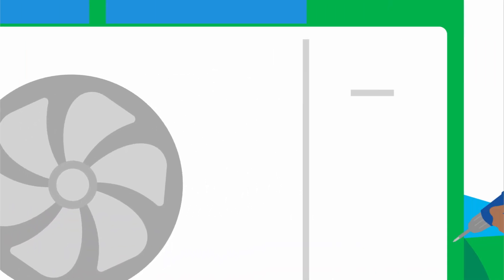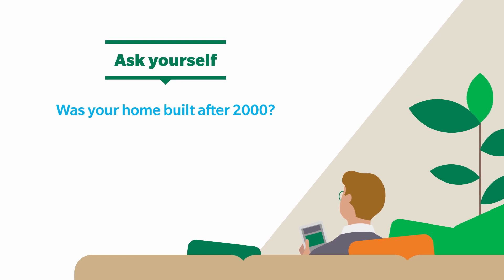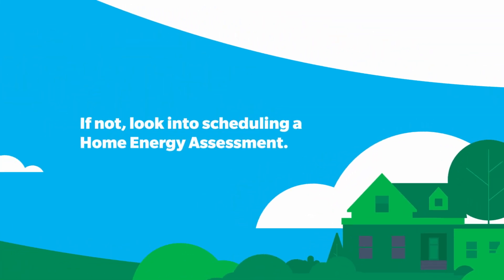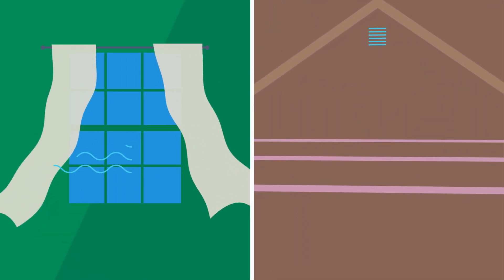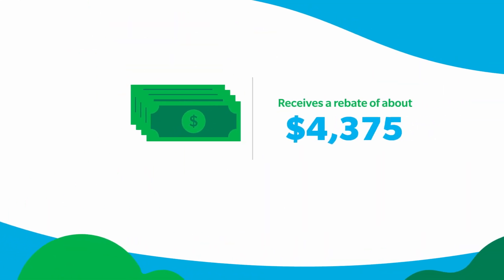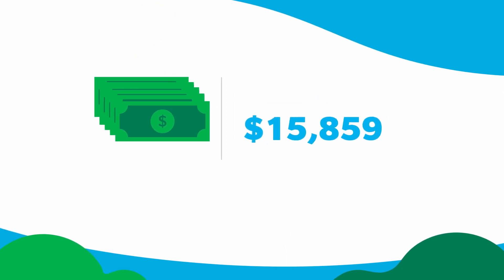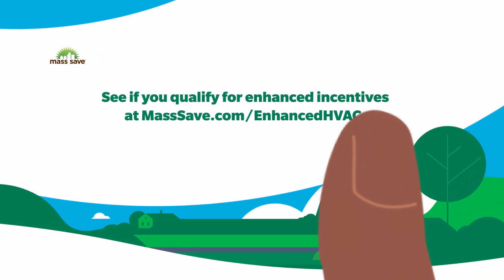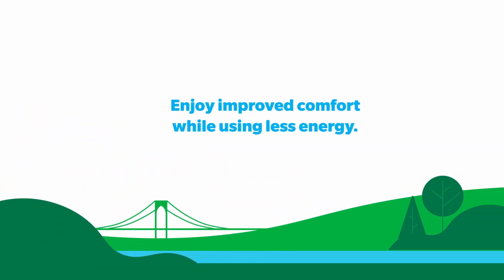Step-by-Step Heat Pump Installation for Your Home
Determine the best heat pump option for your Massachusetts home. Learn more about which steps to take, as well as the rebates and resources available to you as you get ready to install a heat pump. Visit eversource.com to learn more.